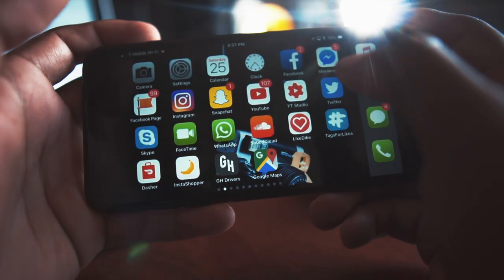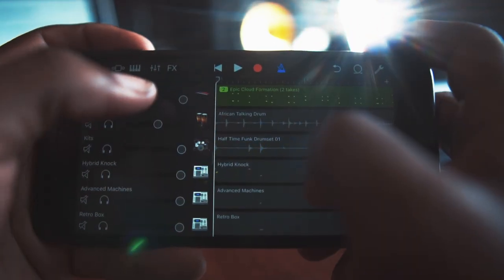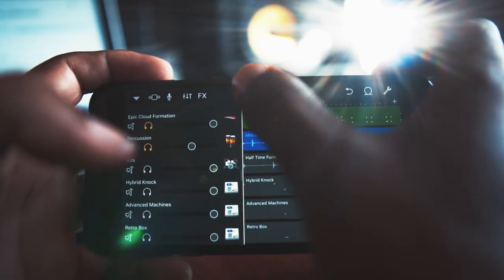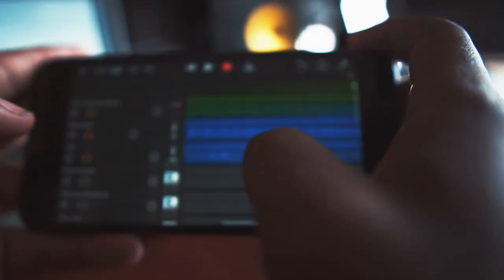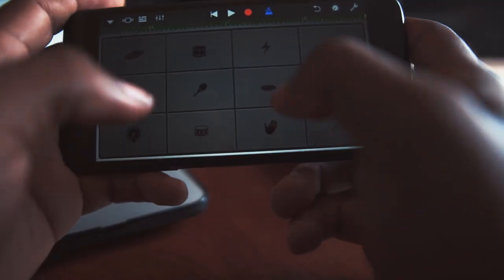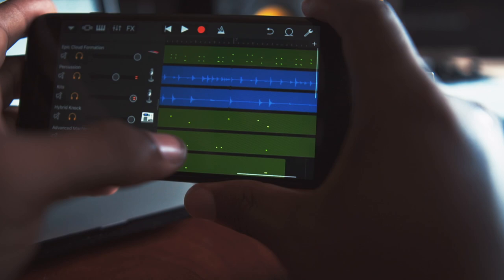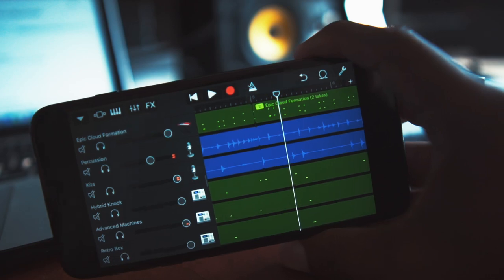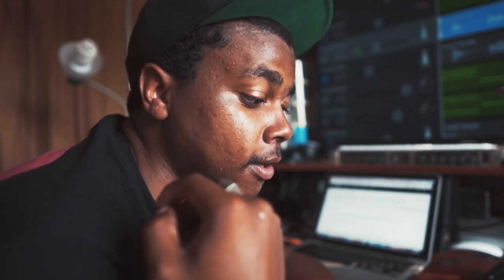How To Make A FULL Song On iPhone (Garageband iOS Tutorial) | Studio Vlog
An in studio tutorial vlog on how to make a beat and record a full song using just your iPhone + Garageband for iOS (or android with a different music making app). Basic demonstrations and music production tips and tricks I learned from trial and error on the best techniques to employ when recording vocals, music, and making beats for any song in any mobile music recording software that offers both music creation and vocal recording in this studio session! So if you've ever wanted to learn how to either make music in garageband on any mobile iOS device like iPhone or iPad or how to record an entire full song and hear that it actually sounds really good then this video is for you! A lot of you have messaged me saying you wish you had the music equipment to be able to approach music and vocal production the way I do but you really don't need thousands of dollars worth of equipment! You can get started and make music as a complete beginner right on your phone from anywhere in the world.